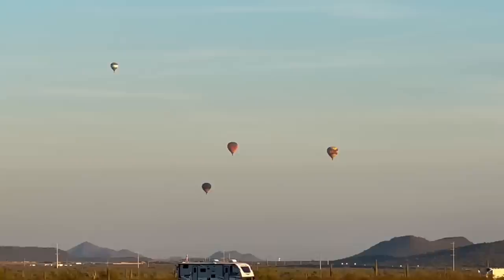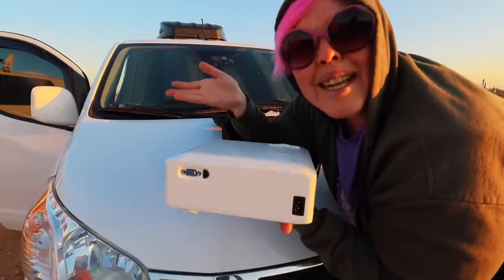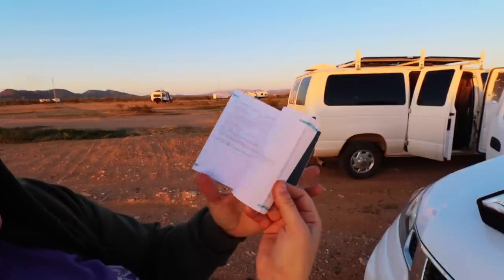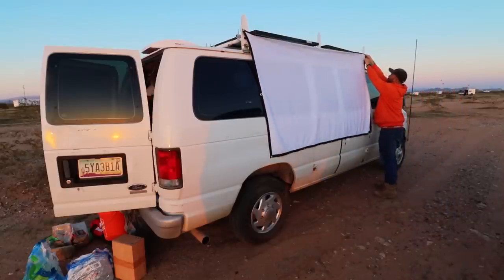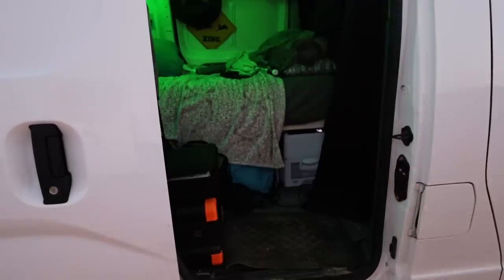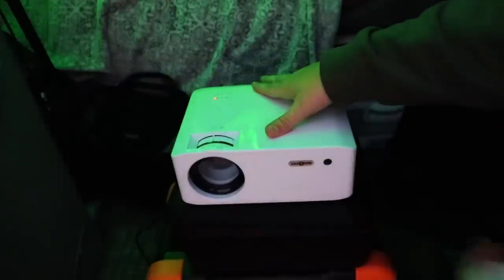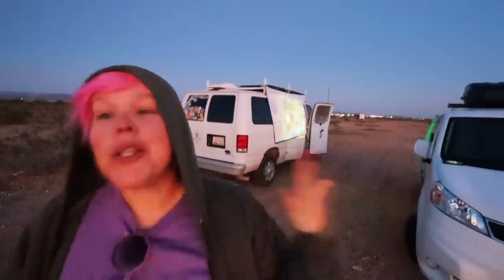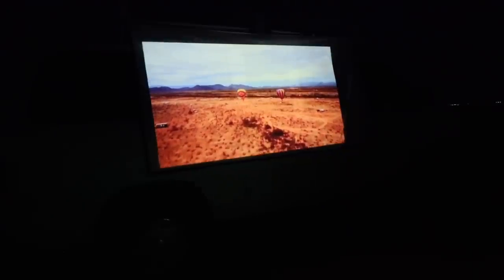Van Life Movie Night | Paris Rhone Projector Makes Van Life Nights More Fun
When experiencing the great outdoors it is nice to try new things and make the experience the best possible one you can have.    I have found that fun with friends can be had at camp through a campfire, community meal and now through movie night!!  Nomad movie nights to come will be epic!!

If you are interested in picking up a projector like this one check out this